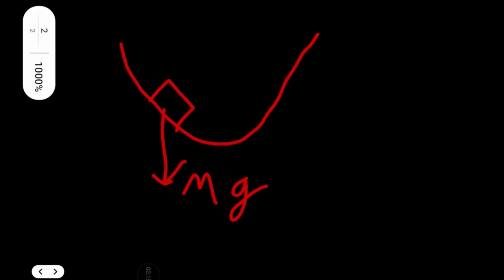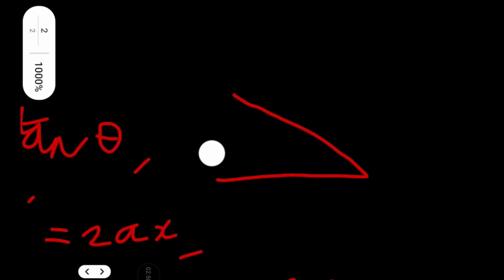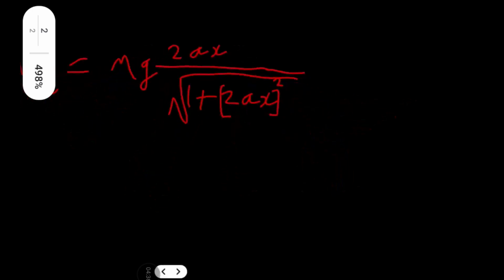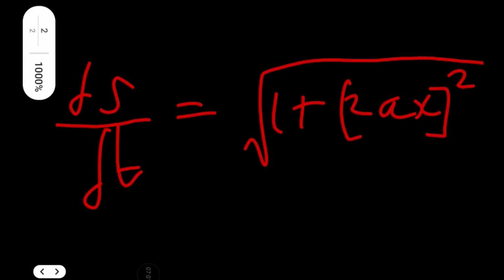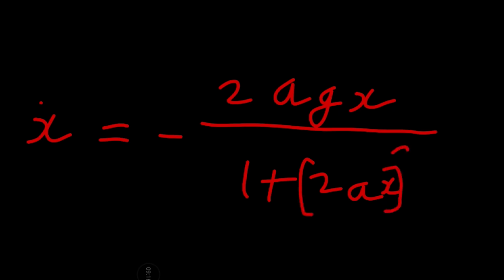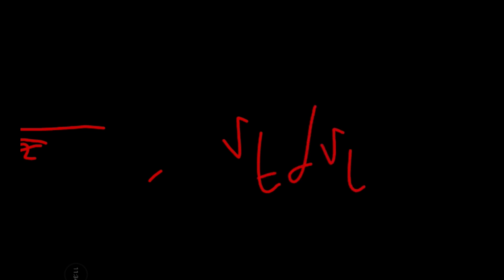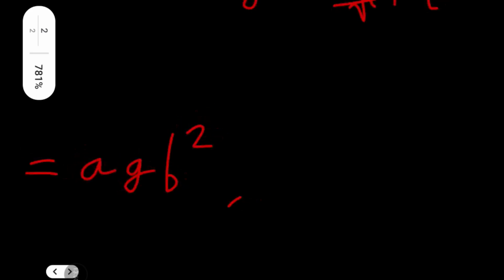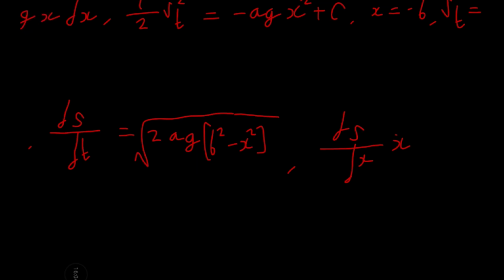Mass sliding down a PARABOLA (NEWTONIAN APPROACH!!)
A tutorial video for the mechanics problem of a mass sliding down a smooth parabola using an interesting approach rather than just using Lagrangian we use Newtonian mechanics